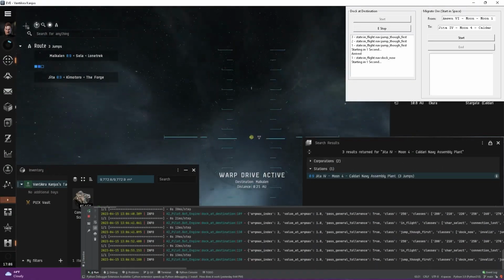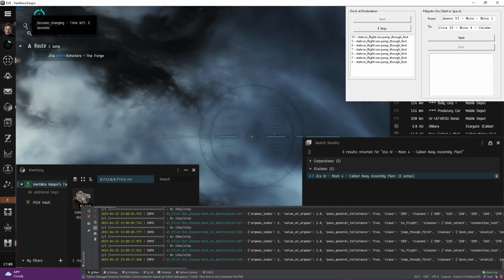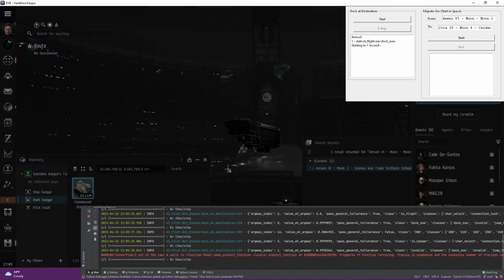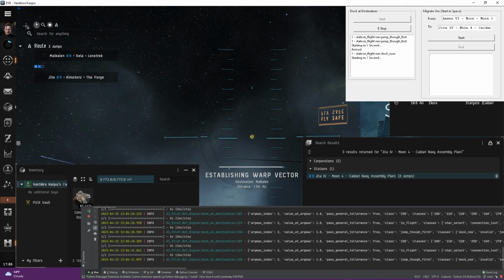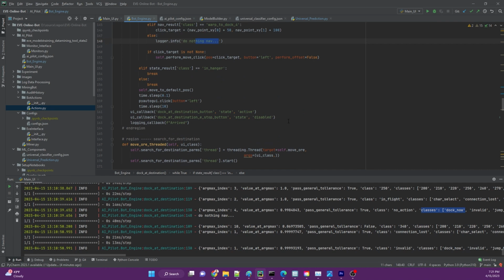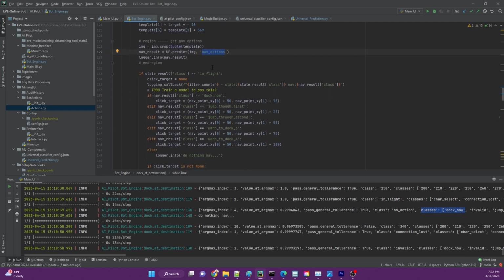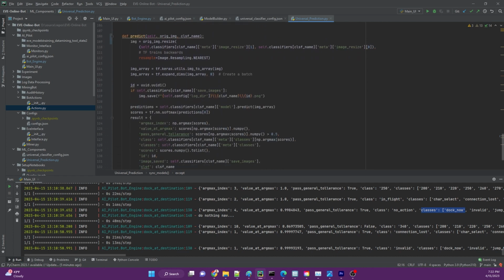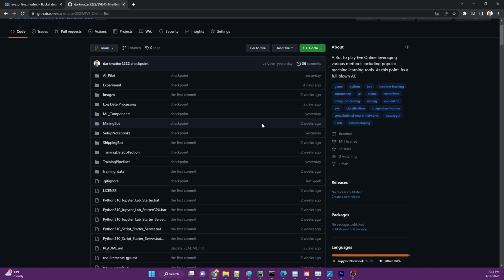AI Pilot for Eve Online (Machine Learning Playing Video Games)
Leveraging Machine Learning (ML) Classifiers to automate EVE Online aa bot to perform our will!

Mining Bot EVE Online Artificial Intelligence Machine Learning Image Classification

AI ML machine learning EVE Online EVE Online bot mining automation game download code tensorflow tesseract code tensorflow hacking free auto warp navigation Eve Online Python GCP CNN Neural Network convolutional neural network Transfer Learning auto clicker